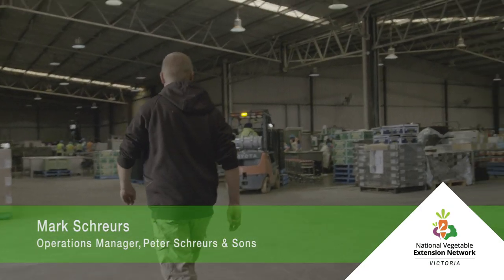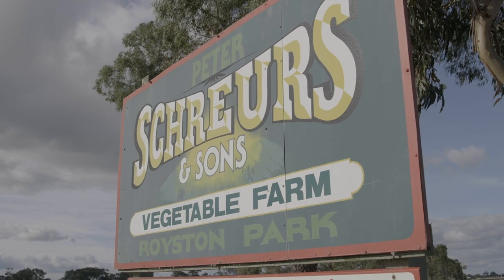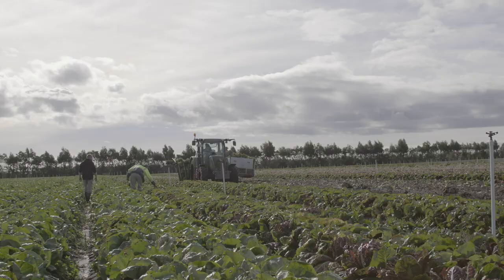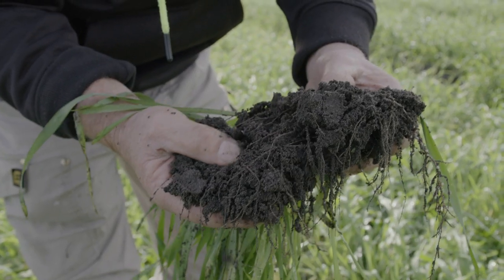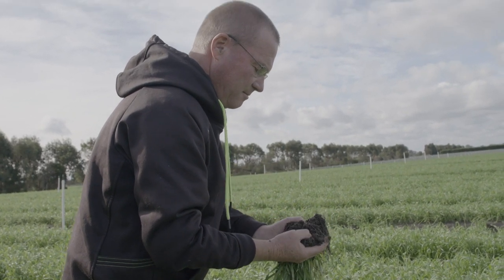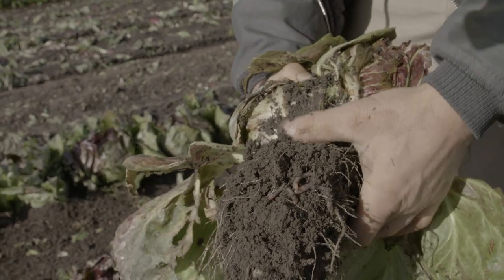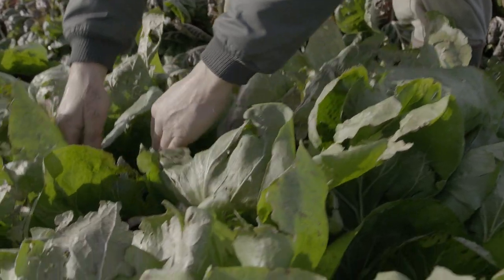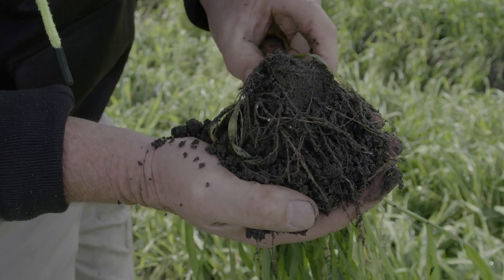Mark and Darren Schreurs, Peter Schreurs & Sons - Winner R&D Adoption Award 2019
The R&D Adoption Award was developed by the National Vegetable Extension Network (VegNET) in Victoria as part of the 2019 AUSVEG VIC Awards for Excellence.

The award recognises the R&D adoption achievements of growers as a result of the extension activities undertaken by the projects to promote cross-regional collaboration and learning.

The VegNET projects are delivered locally in the Northern, Western and South-Eastern regions of Victoria by RMCG through VG15048 and in Gippsland by Food & Fibre Gippsland through VG15047, funded by Hort Innovation using the vegetable research and development levy and contributions from the Australian Government.